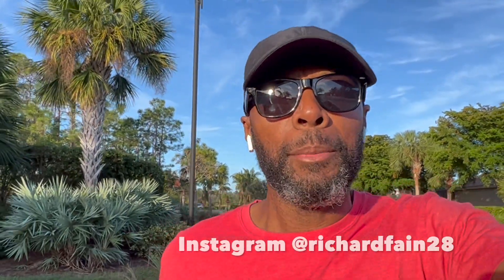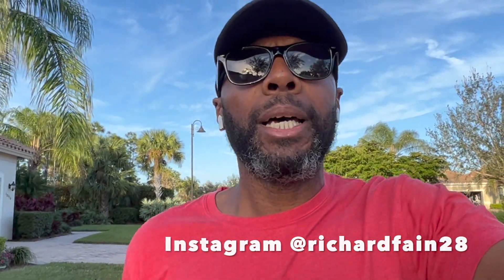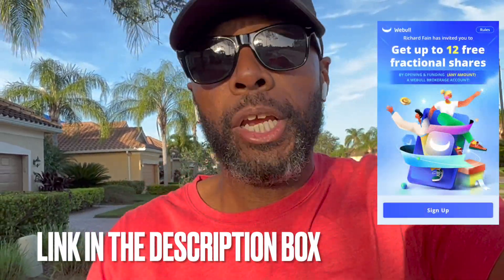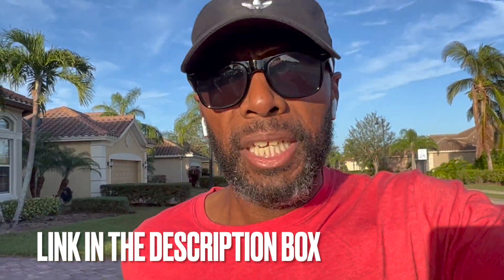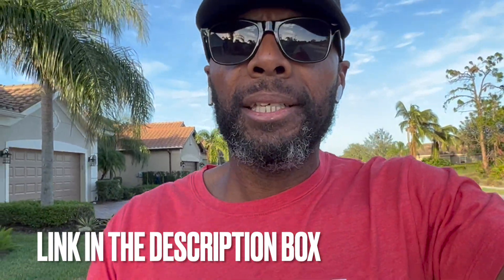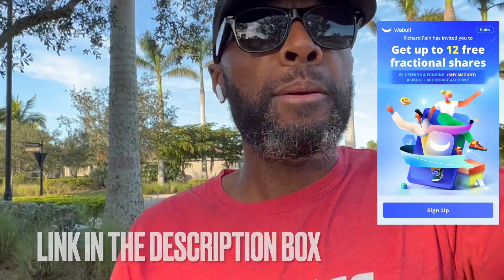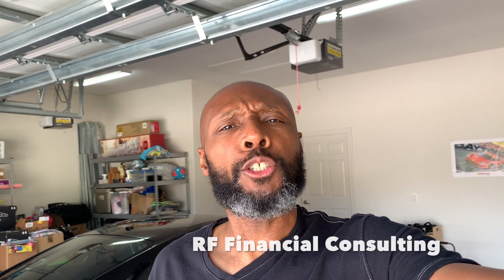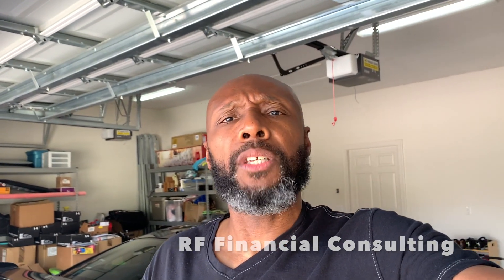DO THIS NOW AND GET UP TO $30,600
► Limited Time - Get Up To 12 FREE Stocks on WeBull (Deposit $.01 and get up to 12 stocks valued up to $30,600)